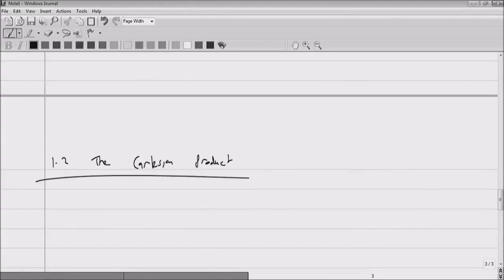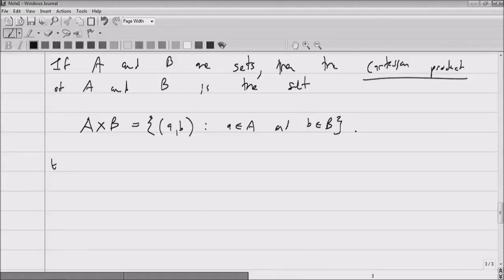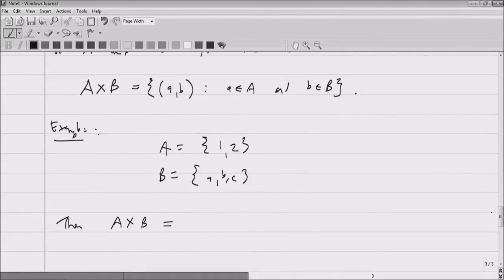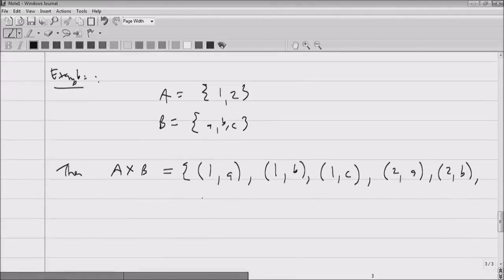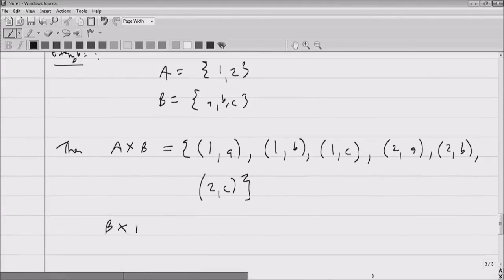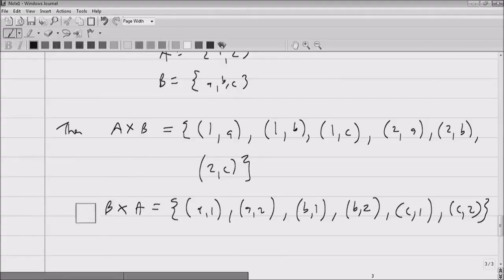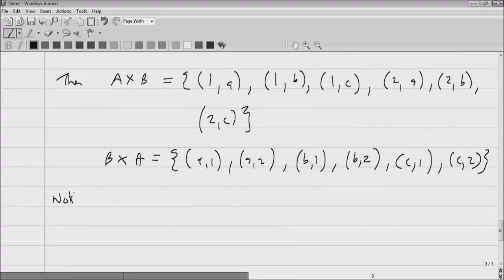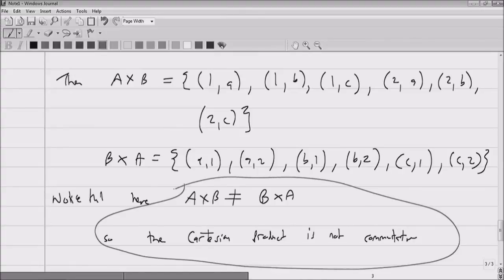Cartesian product | FUN MATHS - Set Theory